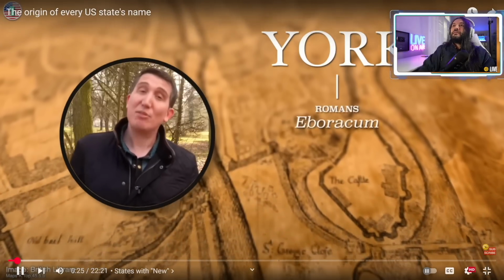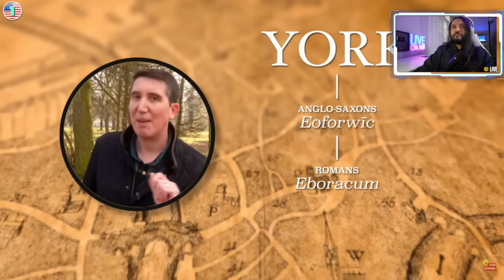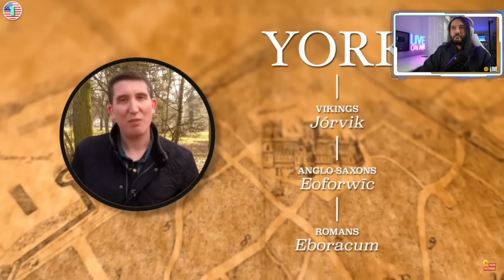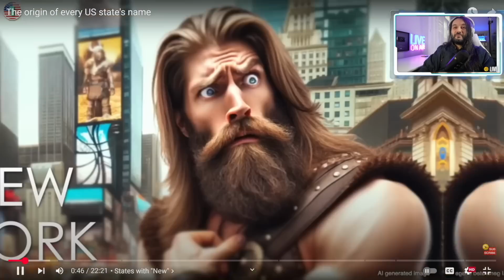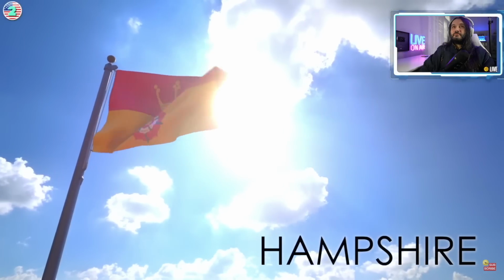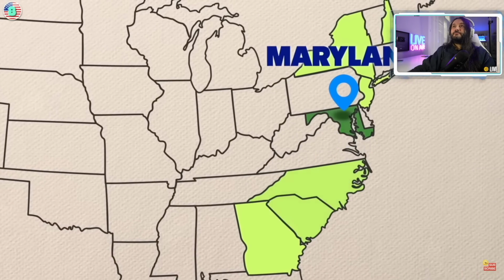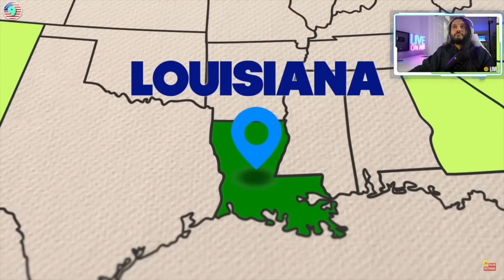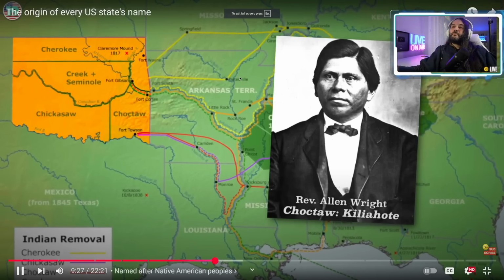The origin of every US state's name - Metatron Reacts To RobWords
I'll write a comprehensive essay on how the US states came to be.
The Formation of the United States: From Colonies to 50 States
The story of how the United States grew from thirteen colonies to fifty states spans nearly two centuries and reflects the nation's territorial expansion, political evolution, and cultural development.
The original thirteen colonies, established along the Atlantic coast between the 17th and 18th centuries, formed the foundation of the United States after declaring independence from Great Britain in 1776. These colonies - Delaware, Pennsylvania, New Jersey, Georgia, Connecticut, Massachusetts, Maryland, South Carolina, New Hampshire, Virginia, New York, North Carolina, and Rhode Island - became the first U.S. states upon ratification of the Constitution.
The nation's expansion westward began with the Northwest Territory, established by the Northwest Ordinance of 1787. This legislation set a precedent for how new states would be admitted to the Union, requiring territories to meet population thresholds and establish functioning governments. The first state admitted under this system was Vermont in 1791, followed by Kentucky in 1792 and Tennessee in 1796.
The Louisiana Purchase of 1803 dramatically expanded the nation's territory, adding approximately 828,000 square miles of land west of the Mississippi River. This massive acquisition eventually led to the creation of fifteen new states, from Louisiana (1812) to Montana (1889). The process of organizing and settling these territories took nearly a century, with each region developing its own distinct identity and economy before achieving statehood.
The acquisition of Florida from Spain in 1821 and the annexation of Texas in 1845 further expanded U.S. territory. The Oregon Treaty of 1846 with Great Britain and the Mexican Cession of 1848 following the Mexican-American War added the Pacific Coast and Southwest regions to the nation, setting the stage for states like California (1850) and Oregon (1859).
The mid-19th century saw the admission of several states during a period of intense national division over slavery. The Kansas-Nebraska Act of 1854 allowed new states to decide the slavery question through "popular sovereignty," leading to violent conflicts in Kansas Territory. This period highlighted how the admission of new states was intrinsically linked to national political tensions.
Following the Civil War, the admission of new states continued steadily through the late 19th century. The Dakotas, Montana, and Washington all joined the Union in 1889, followed by Idaho and Wyoming in 1890. Utah achieved statehood in 1896 after abandoning the practice of polygamy, which had delayed its admission.
The last continental states to join were Oklahoma (1907), New Mexico, and Arizona (both 1912). Alaska and Hawaii, having been territories since the late 19th century, completed the current roster of fifty states when they were admitted in 1959. Their admission reflected the nation's expanding global influence and the integration of non-contiguous territories into the federal system.
The process of state formation reveals several consistent patterns in American history. New states typically began as territories under federal control, developed their own political institutions and economies, and demonstrated their readiness for self-governance before admission. Population growth, economic development, and political considerations all played crucial roles in determining when territories would become states.